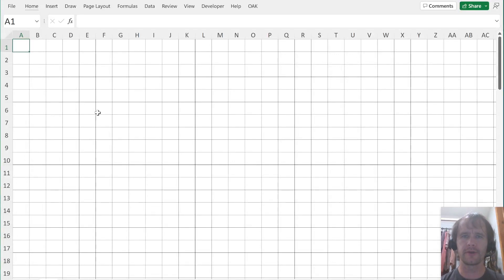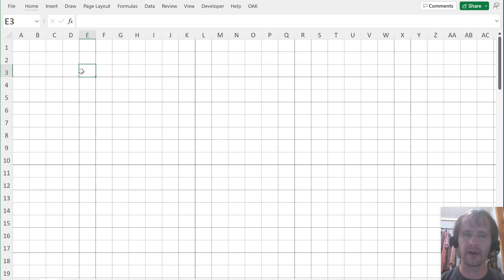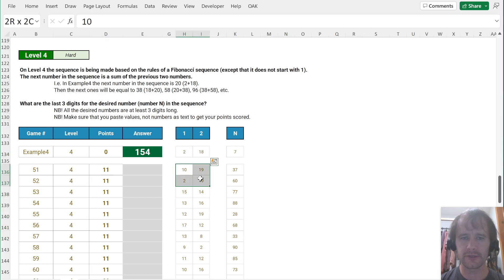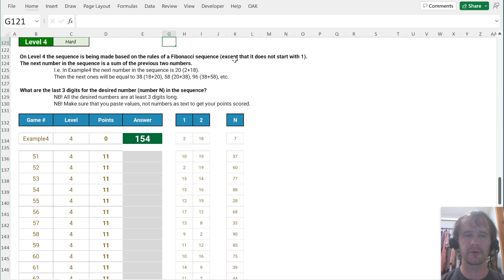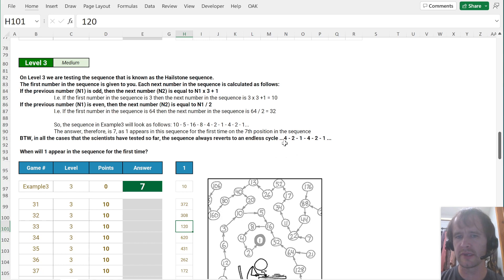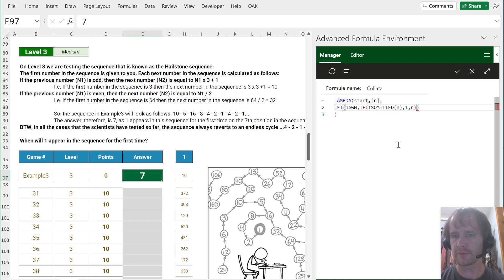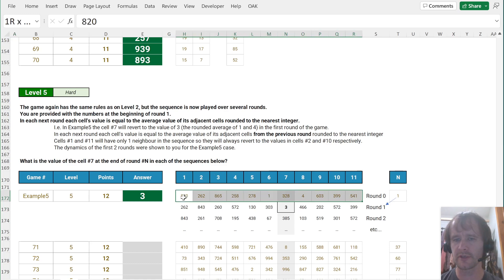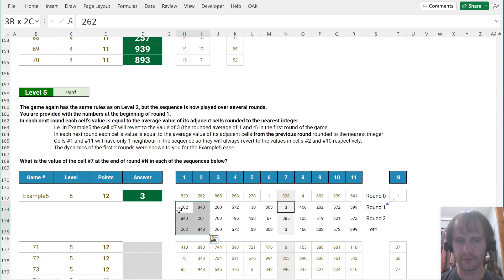Write Excel formulas like a programmer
This video shows how to use the new LAMBDA function in Excel to loop through repeated calculations - both a 'fixed-size' loop (like a FOR loop in VBA) and an open-ended loop (like a WHILE loop in VBA).

The example problems I used are from the @msexcelesports Europe battle - you can watch the four original participants trying it out here (as ever, note that what I can do after preparing is not comparable to what they have to do seeing it for the first time!):

You can buy the case materials for $10 from the FMWC here (note that the e-sports problems include the questions and answers, but not a worked solution like the cases from the regular rounds):
To be clear, I don't get commission or anything like that for referring you, and you don't need to buy the case to watch the video.

Sections:
00:00 Introduction
04:00 Fixed-size loop (Fibonacci)
08:12 Open-ended loop (Collatz)
12:52 Last example
16:44 Closing thoughts

These are the LAMBDAs that I wrote in the video (with some substitutions, because apparently you can't put greater than or less than signs in a YT video description!).

Collatz
=LAMBDA(start, [n],
    LET(
        newN, IF(ISOMITTED(n), 1, n),
        IF(
            start = 1,
            newN,
            Collatz(IF(ISODD(start), 3 * start + 1, start / 2), newN + 1)

Fib1K
=LAMBDA(t_1, t_2, N,
    IF(
        N [less than sign] 3,
        CHOOSE(N, t_1, t_2),
        Fib1K(t_2, MOD(t_1 + t_2, 1000), N - 1)

SeqStep
=LAMBDA(arr,
    LET(
        cols, COLUMNS(arr),
        seq, SEQUENCE(, cols),
        SWITCH(
            seq,
            1,
            INDEX(arr, 2),
            cols,
            INDEX(arr, cols - 1),
            ROUND((INDEX(arr, seq - 1) + INDEX(arr, seq + 1)) / 2, 0)

Level5
=LAMBDA(arr, n, IF(n = 0, INDEX(arr, 7), Level5(SeqStep(arr), n - 1)))